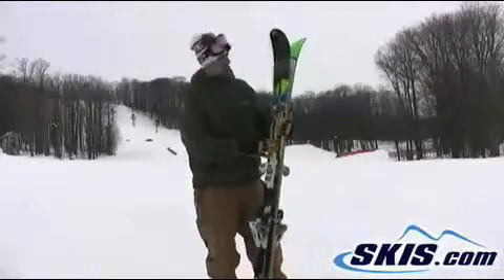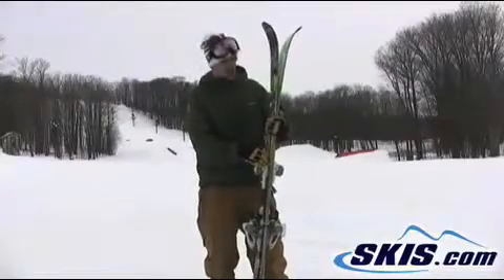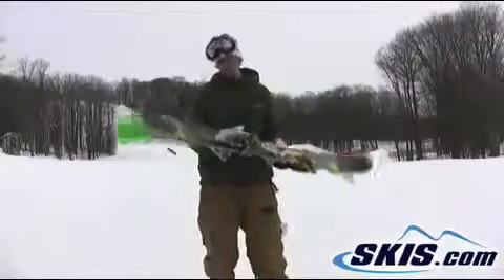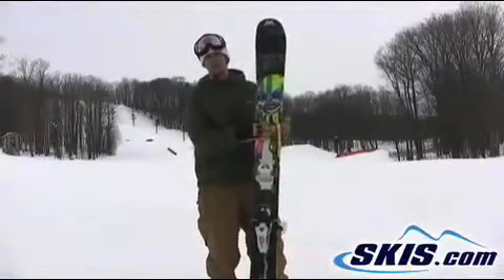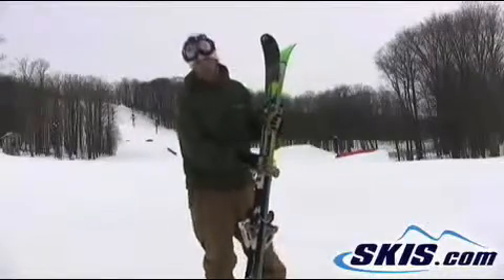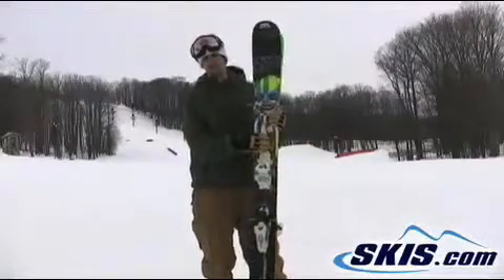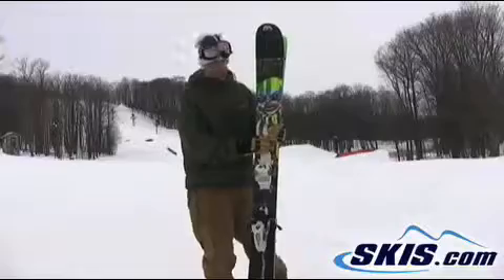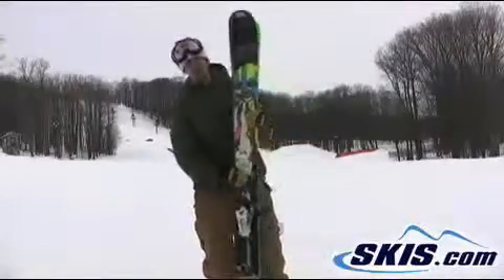2011 K2 Hell Bent Skis Review from skis.com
Video review of 2011 K2 Hell Bent skis